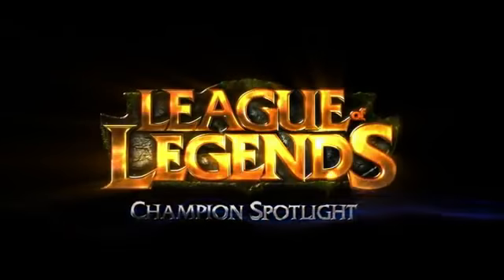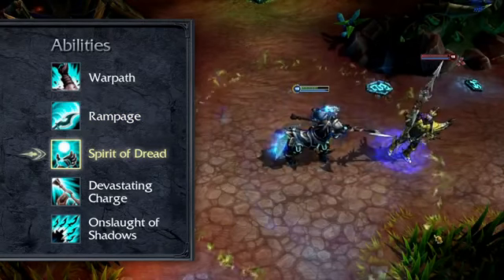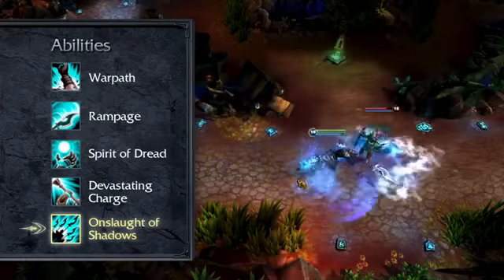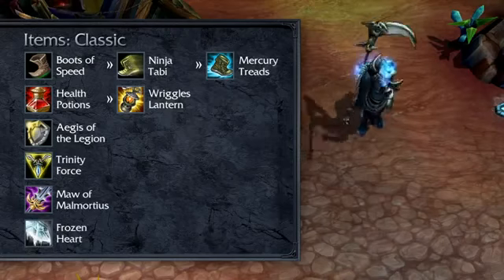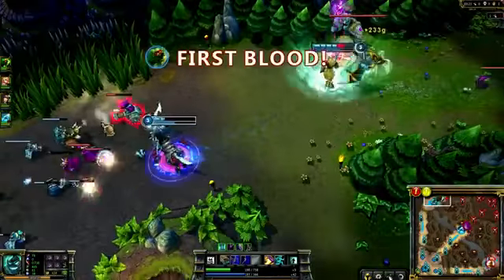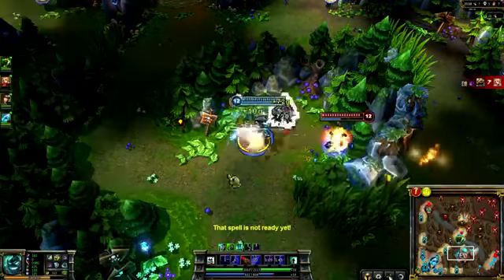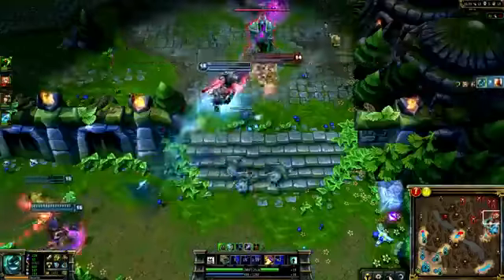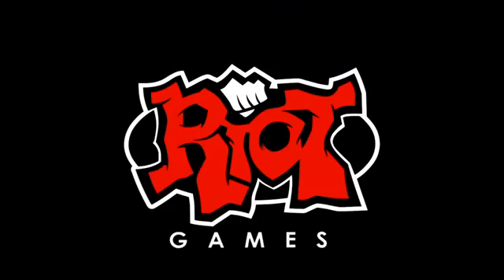League of Legends Hecarim Champion Spotlight Trailer